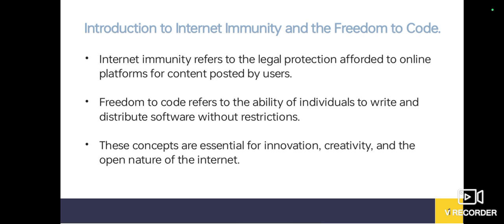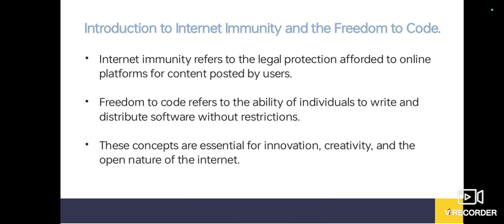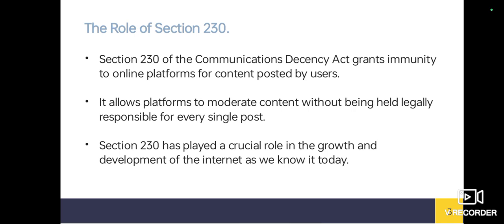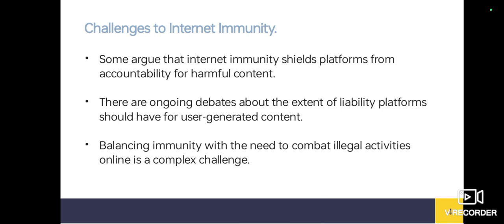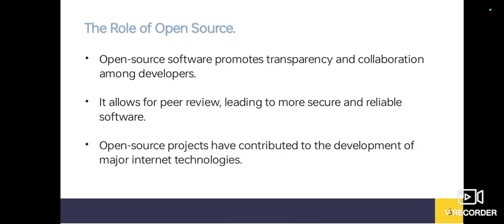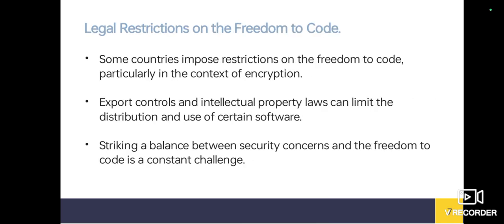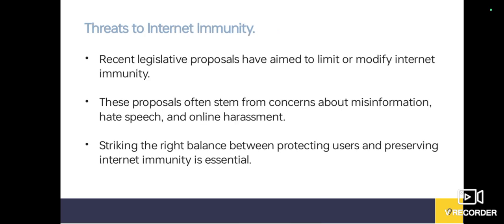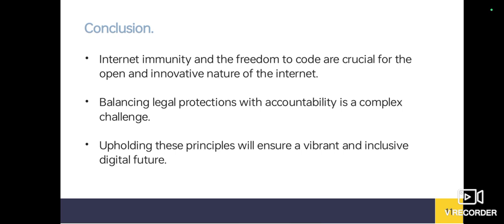internet immunity and freedom to code